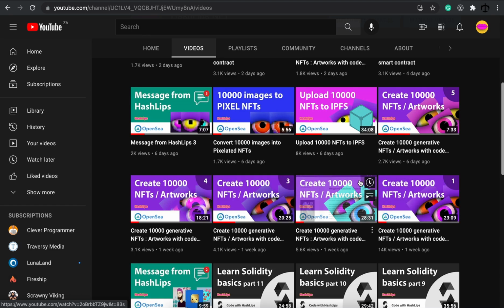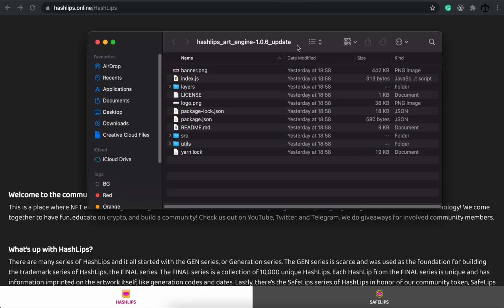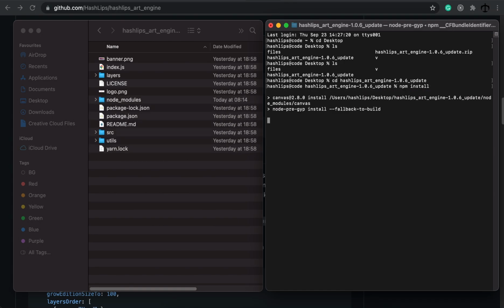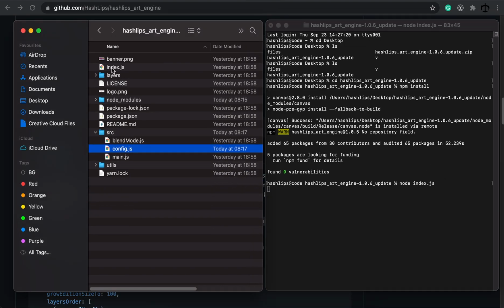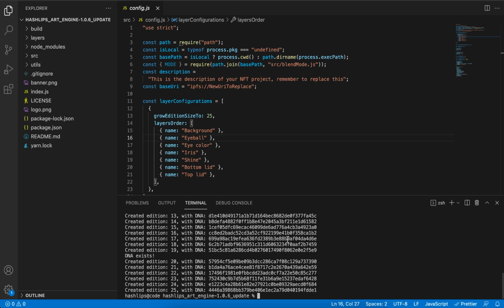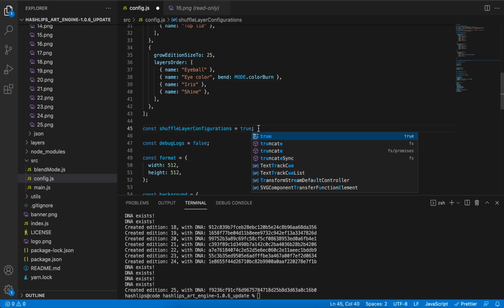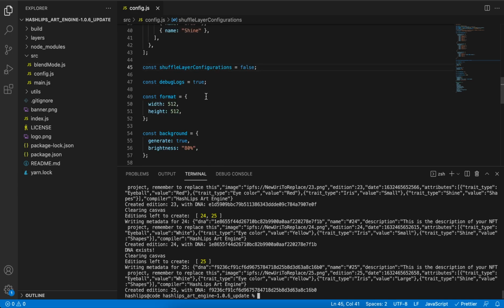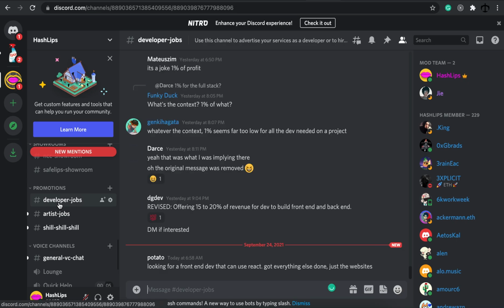Create 10000 generative NFTs / Artworks with code part 7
We will start our journey again, we will go back to the basics of the art generator program. I made the following changes:

1) Shuffle layer configuration on the renders
2) Add to metadata
3) Debug Logs